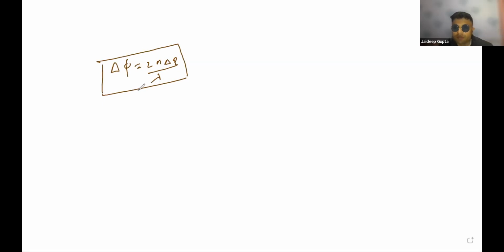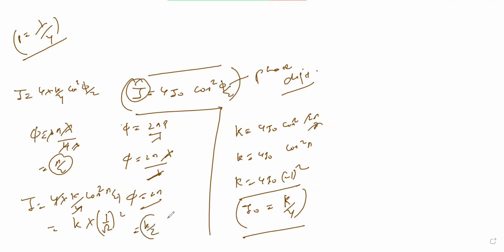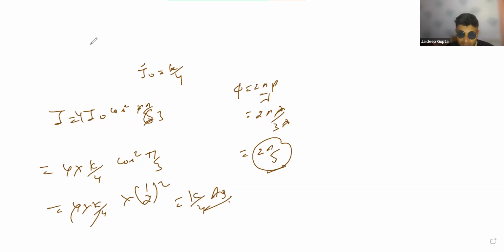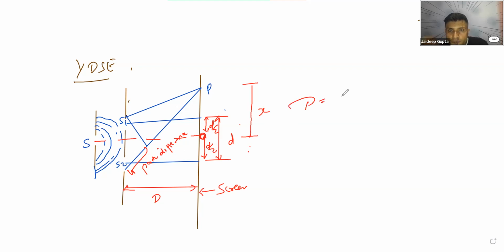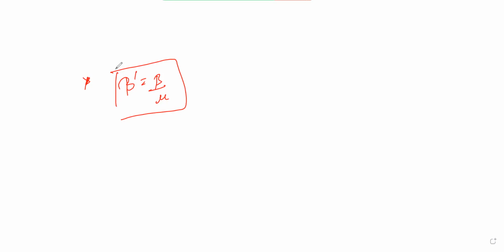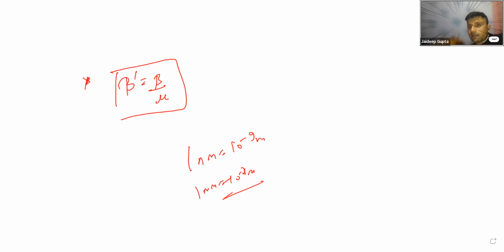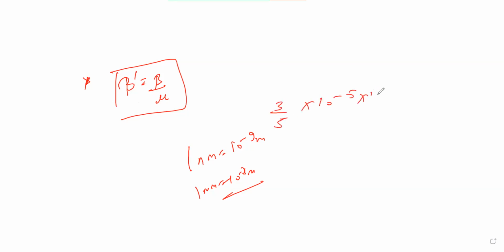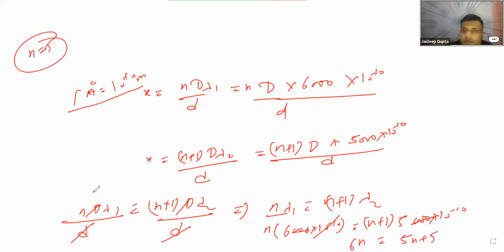Learnivio | Wave Optics | Lect 3 | 12th MEF & 12th MEG | 31-01-2023